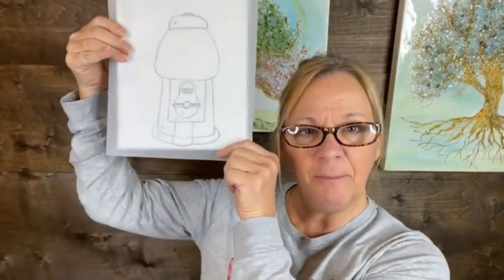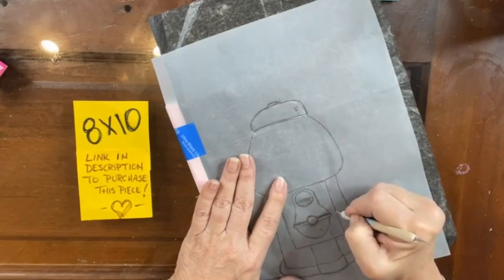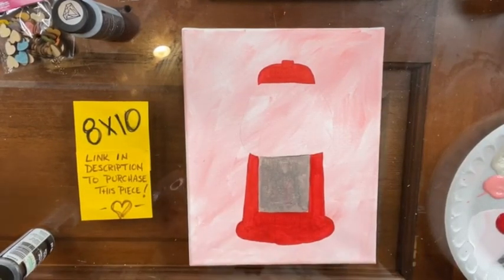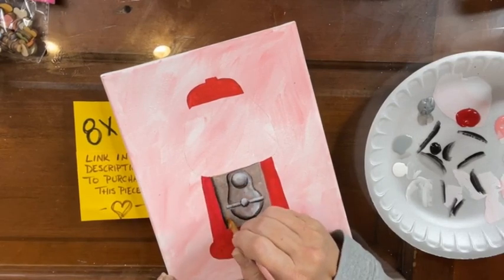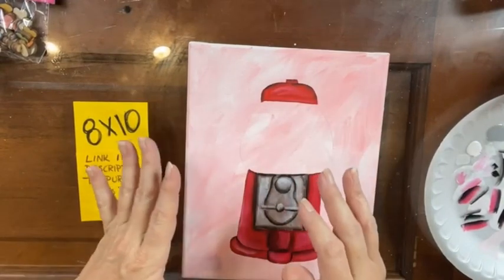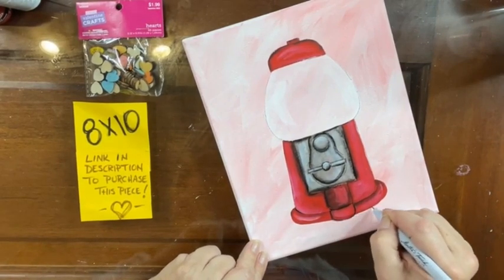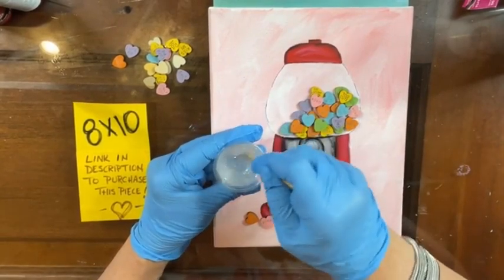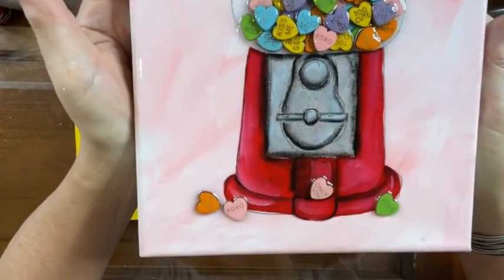Valentine's Gumball Machine (Glass & Resin Art Tutorial)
I found some cute little wooden conversation hearts at Hobby Lobby for a dollar and I knew I had to make an art piece with them! My plan is to create a gumball machine, but instead of gumballs, it will be filled with these little hearts. We are working with an 8x10 canvas along with some acrylic paint, wooden hearts, and resin.